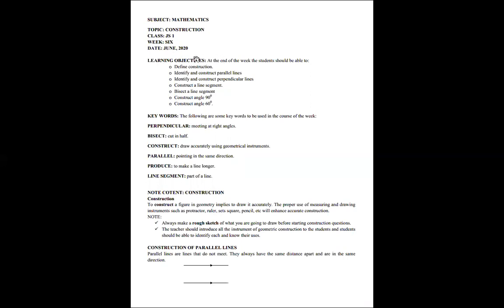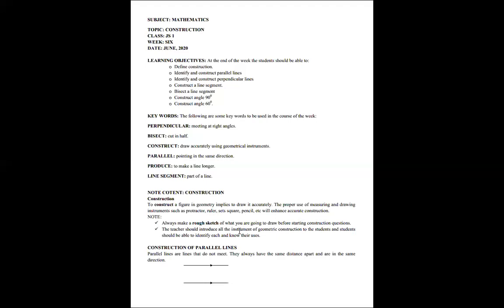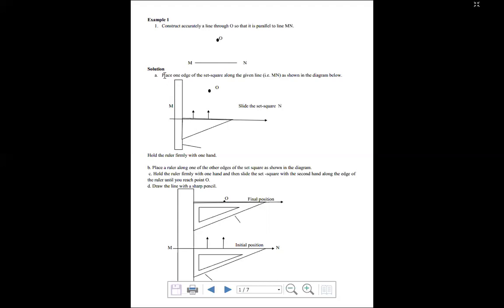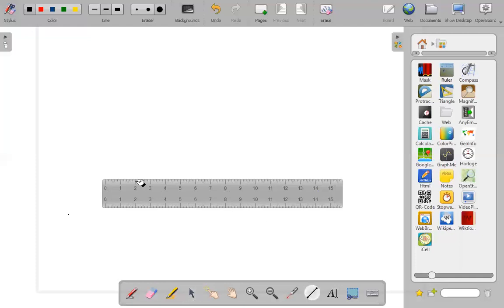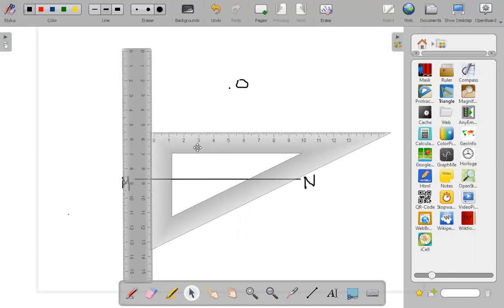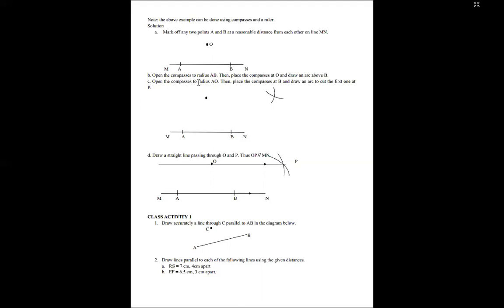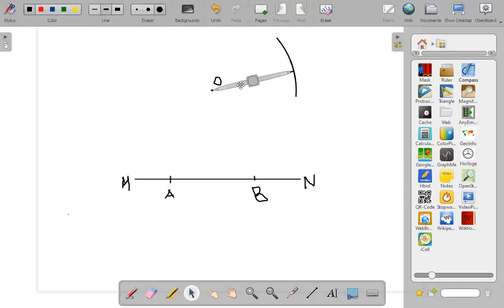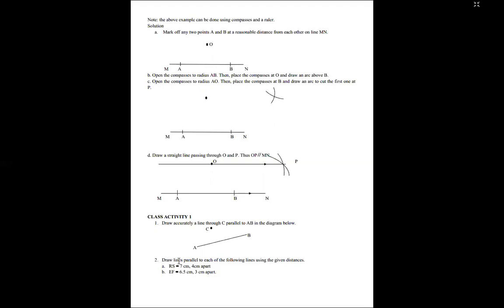LESSON 4B Construction PART 2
This is the right video for you to learn how to construct parallel lines using (i) a set-square and a ruler and (ii) a pair of compasses and a ruler.